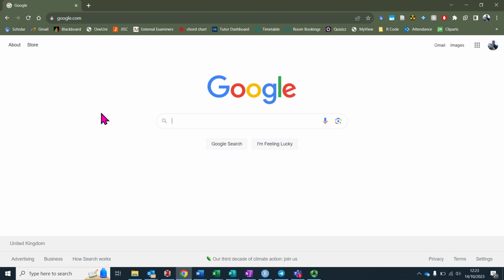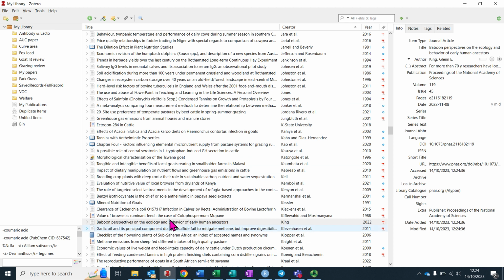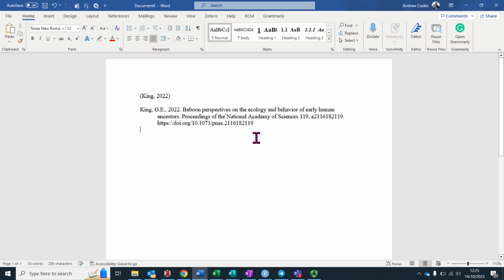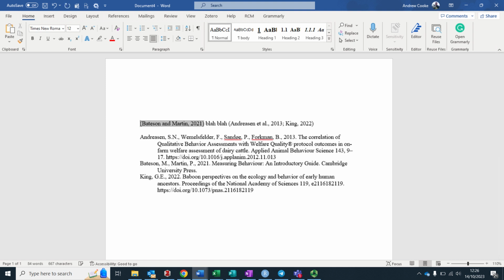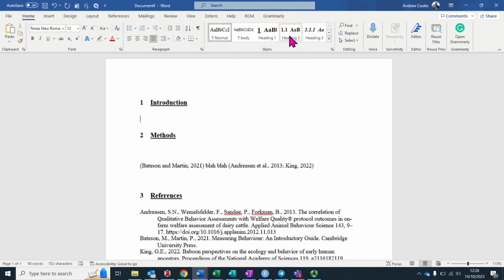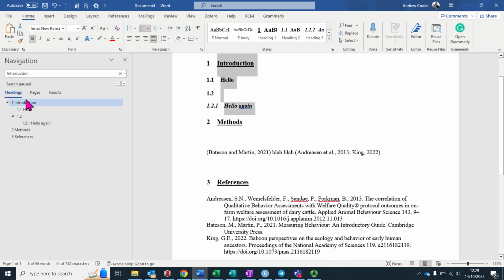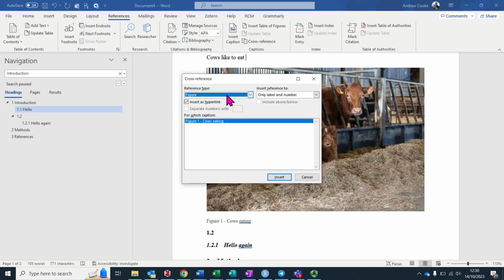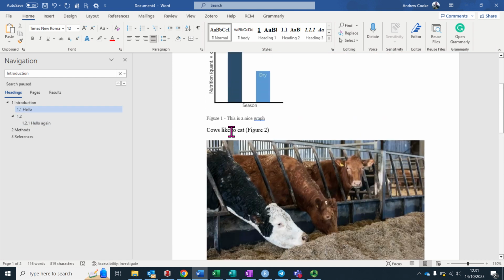Zotero + styles + cross refs